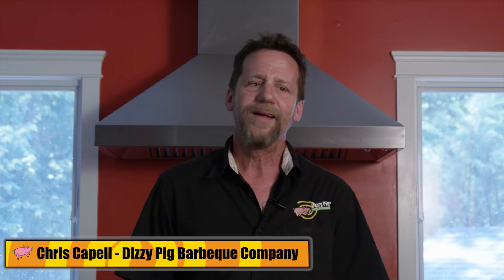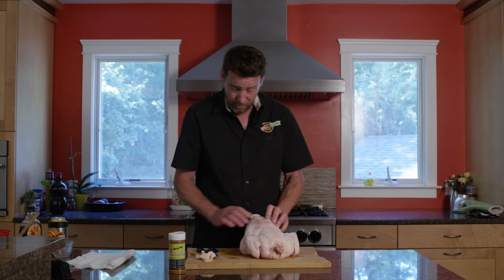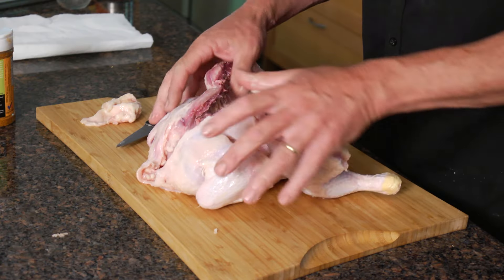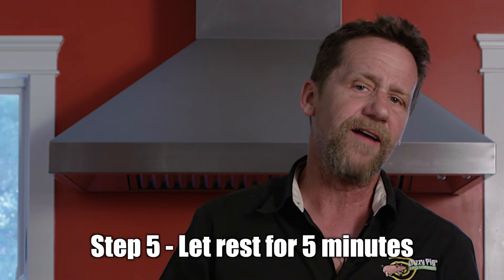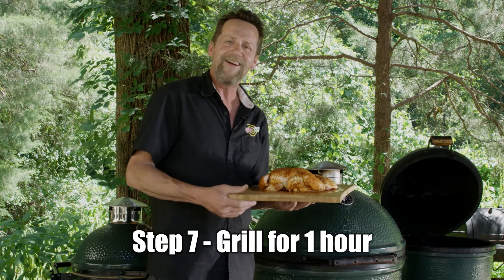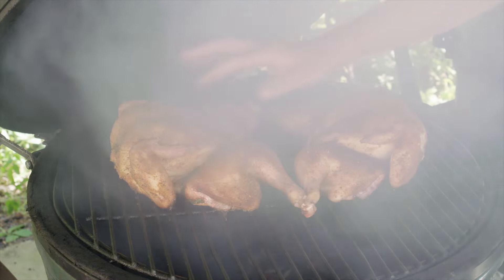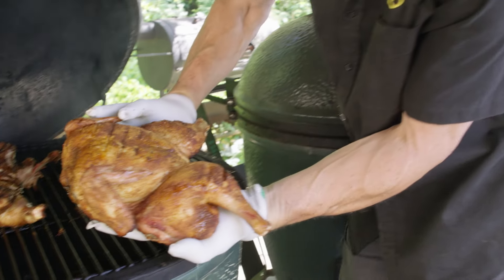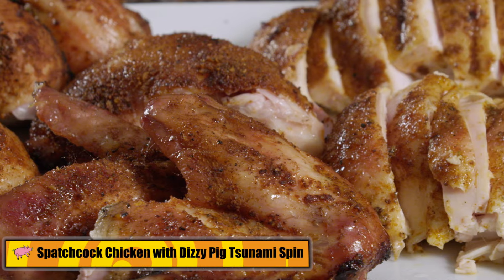Spatchcock Chicken Recipe | For the Love of Flavor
A technique we use a lot here at Dizzy Pig to cook whole chickens on the Big Green Egg. Try it with any of our seasonings!